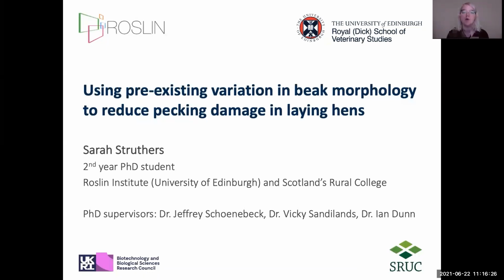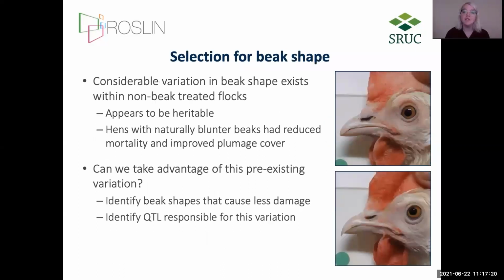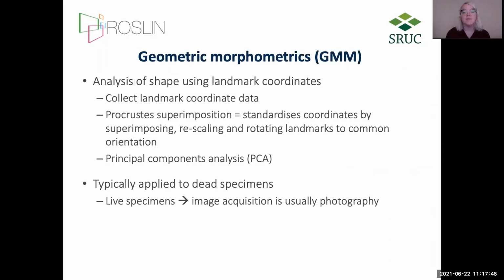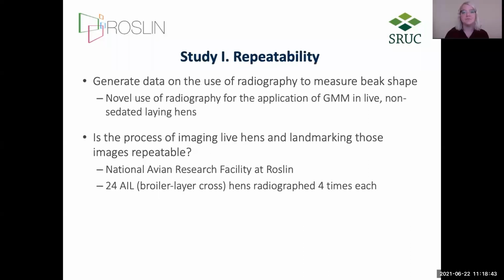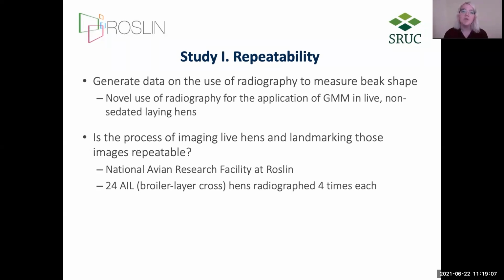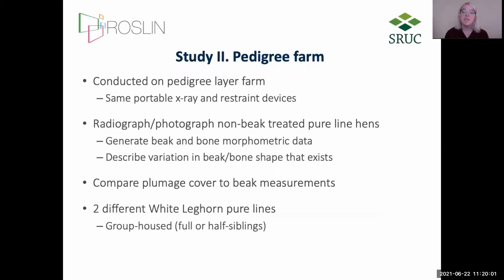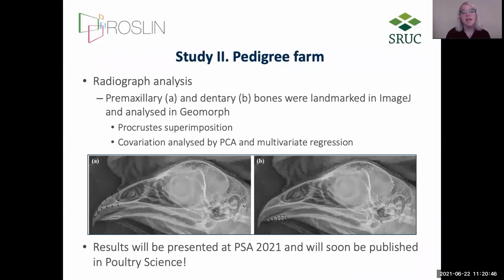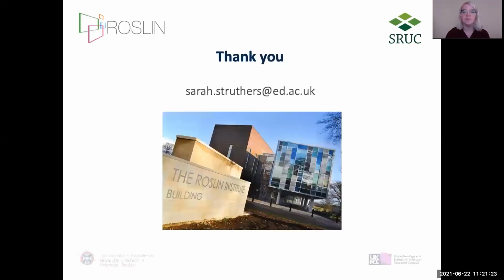Using pre-existing variation in beak morphology to reduce pecking damage in laying hens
Sarah Struthers from the University of Edinburgh discussed about the relationship between beak morphology and feather pecking damage in laying hens.

Presented at the 2021 Canadian Poultry Research Forum, June 22, 2021.